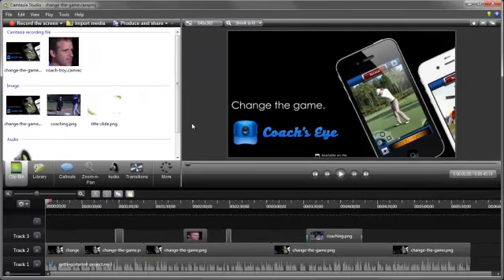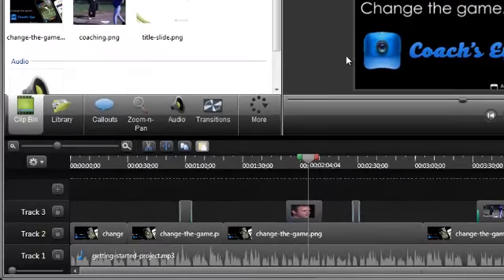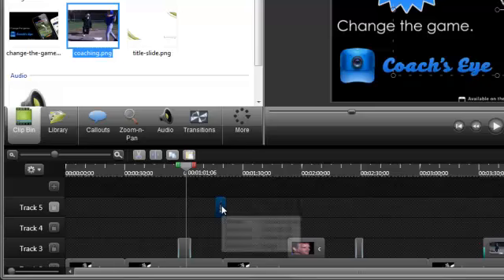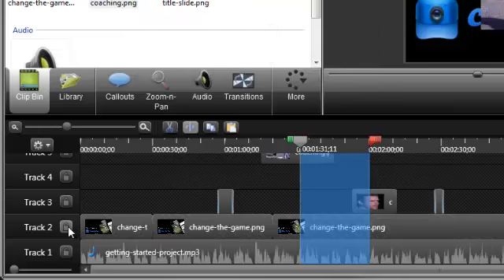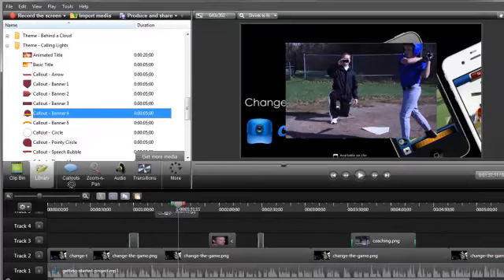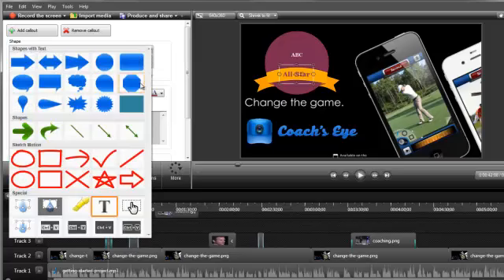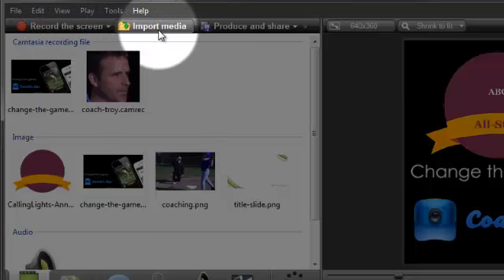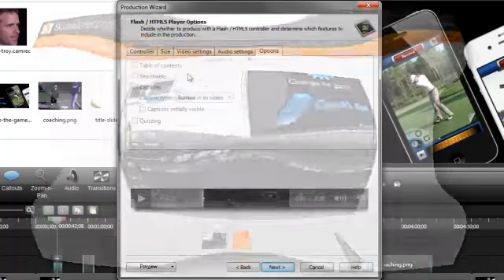Come scaricare Minecraft per pc gratis 1.4.7 (utorrent)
Ecco il link di utorrent:http:--utorrent.softonic.it-download